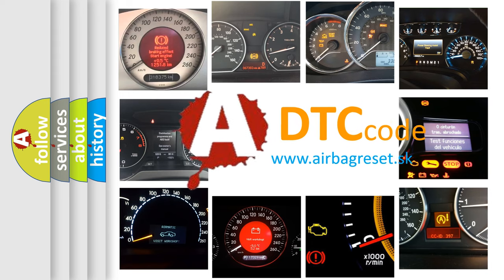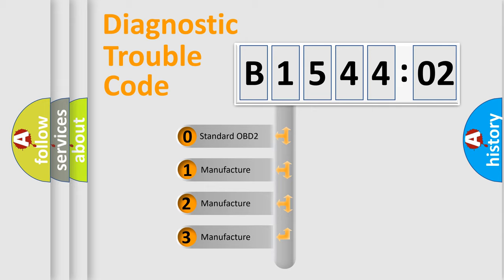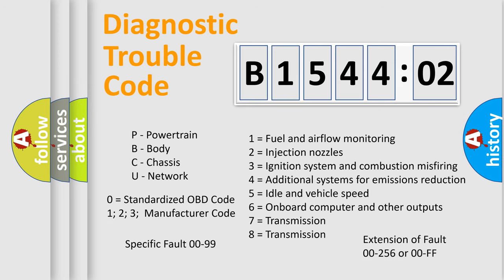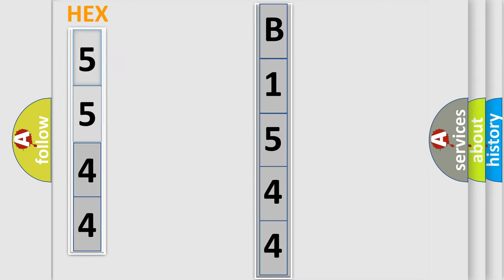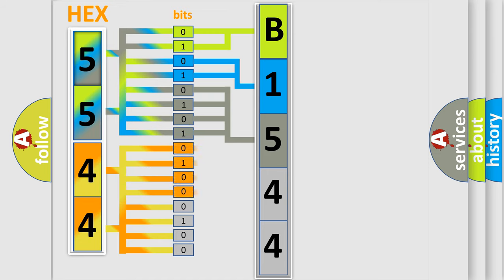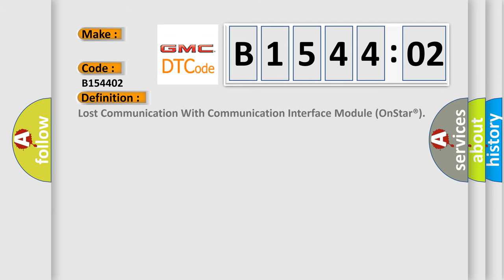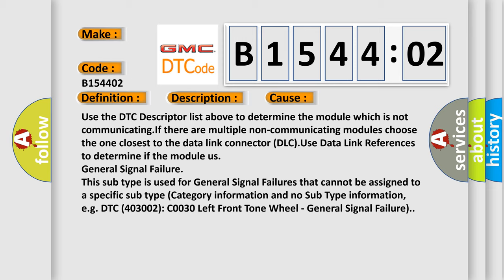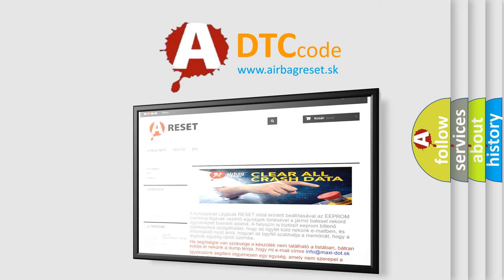DTC GMC B1544-02 Short Explanation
Contents:
0:21 Basic DTC analysis according to OBD2 protocol standard.
1:48 Insight into programming
2:58 A diagnostically understandable description of the Diagnostic Trouble Code
3:05 Basic error definition

Make:
Code:
B1544 02
Definition:
Lost Communication With Communication Interface Module (OnStar®)
Description: